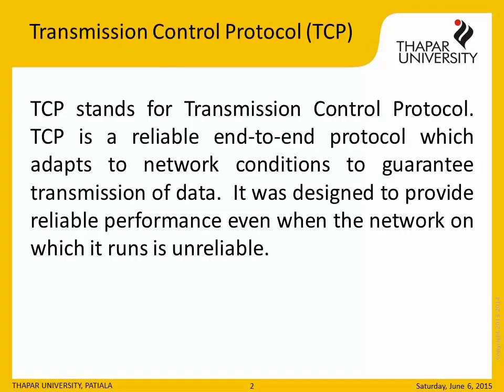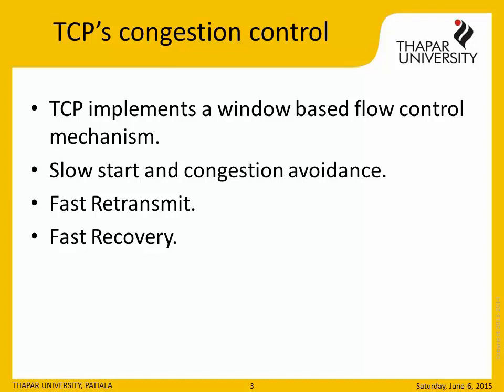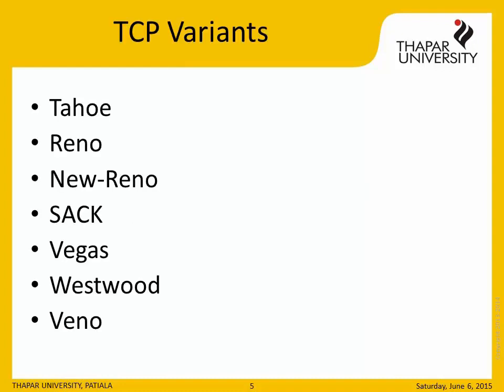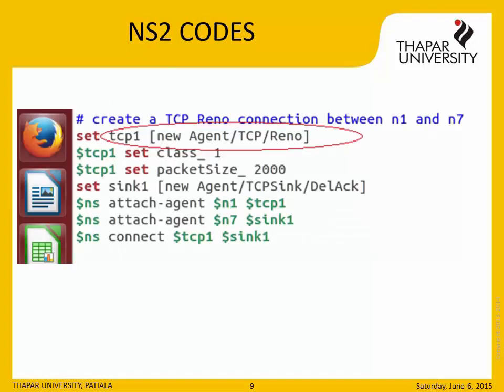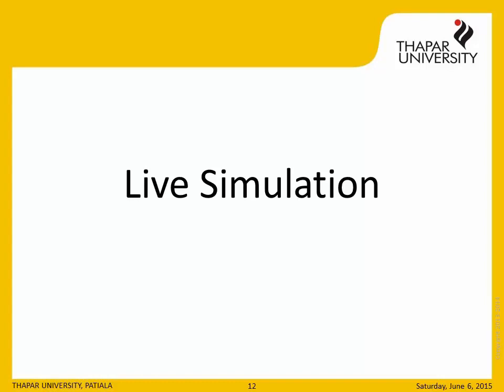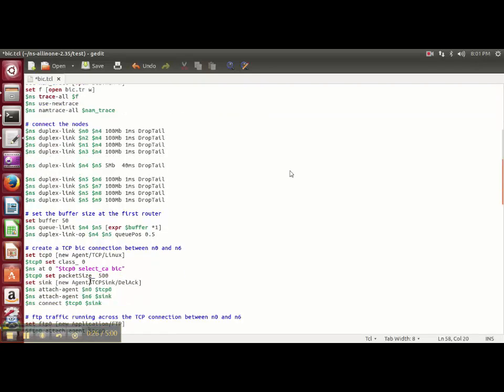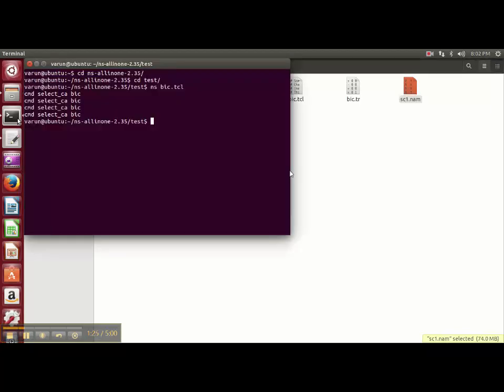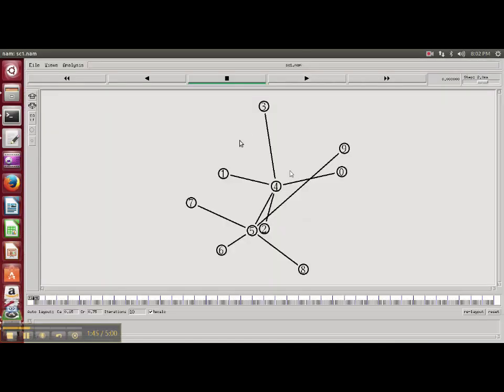Analysis of TCP Variants over Variable Traffic